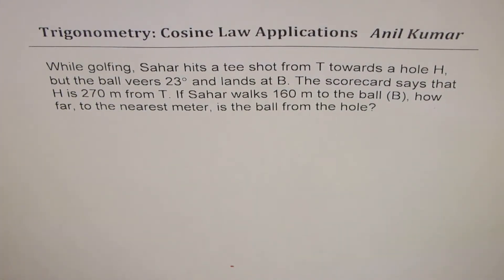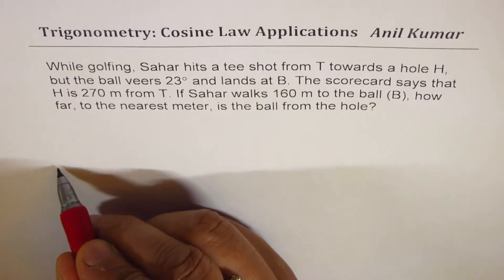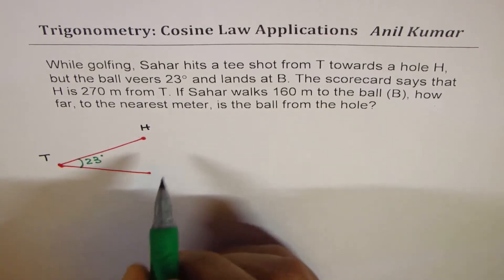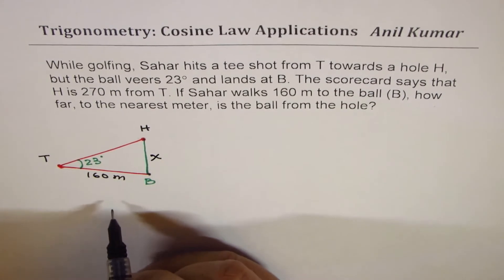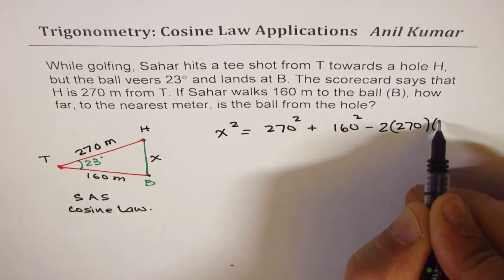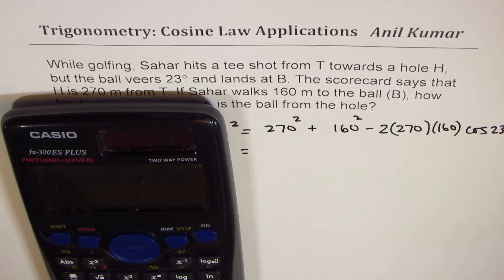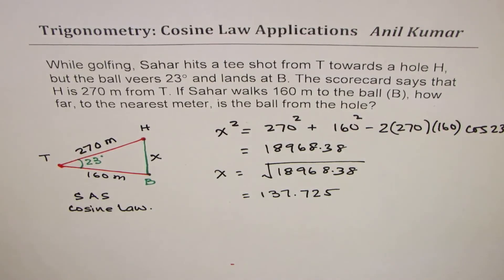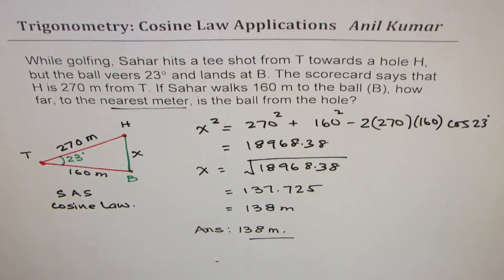Cosine Law Trig Application Nearest Distance of Golf Ball Application